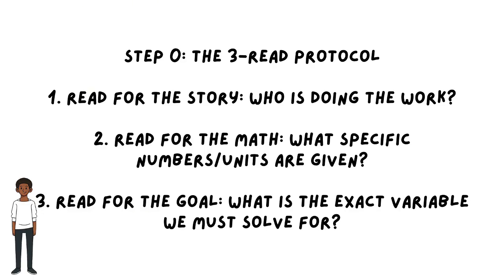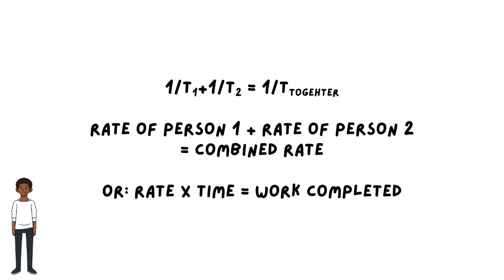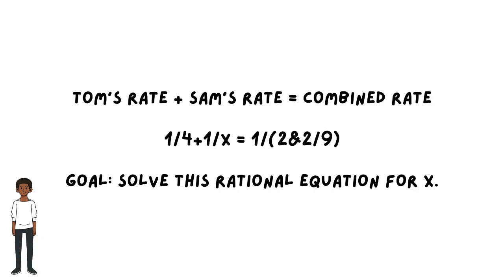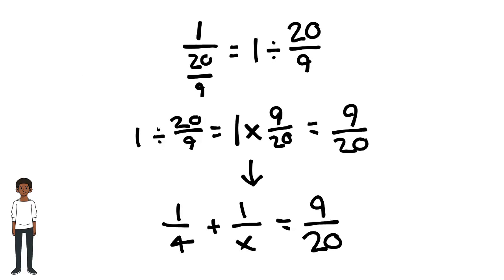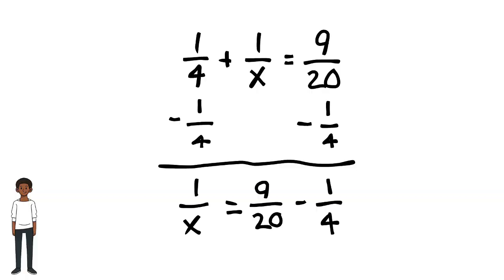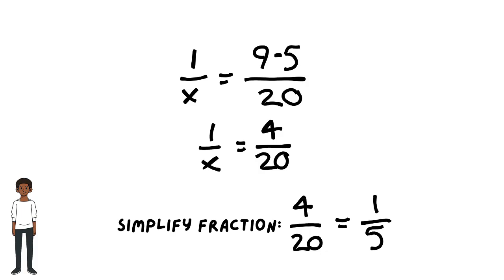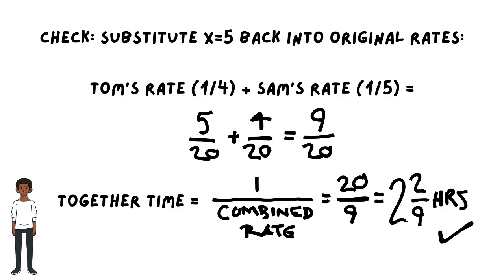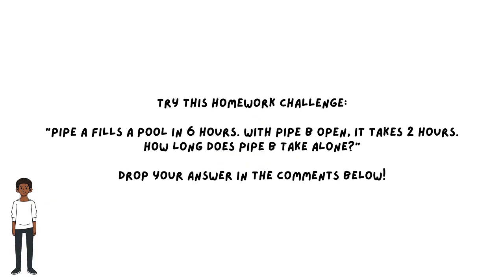Tom Can Do It in 4 Hours... How Long for Sam? (90% Can't Solve!)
Can you solve this classic algebra work problem before watching the solution?

Tom can complete a job in 4 hours. Working together with Sam, they finish the job in 2 2/9 hours.
How long would it take Sam working alone?

This type of work-rate problem appears in Algebra 1, Algebra 2, GED math, college placement exams, homeschooling, and many standardized math tests.

In this lesson, I walk through the problem step by step and shows an easy method for solving work-rate equations with confidence.

Perfect for:
✅ Algebra students
✅ GED math
✅ College placement exams
✅ Homeschool math
✅ Adult learners